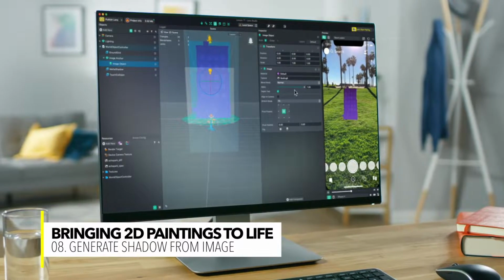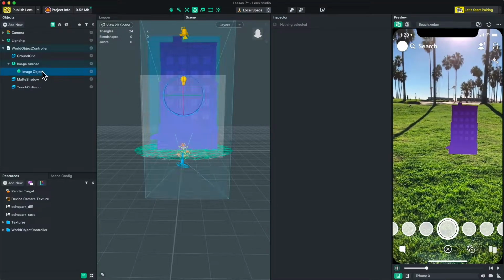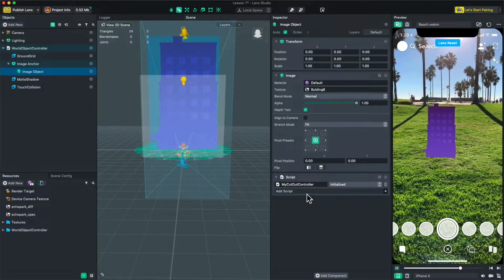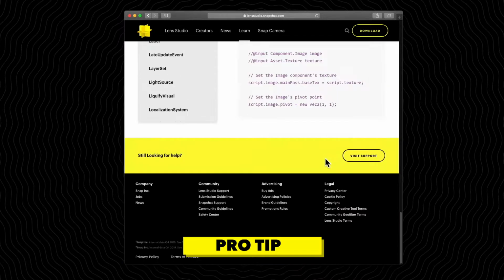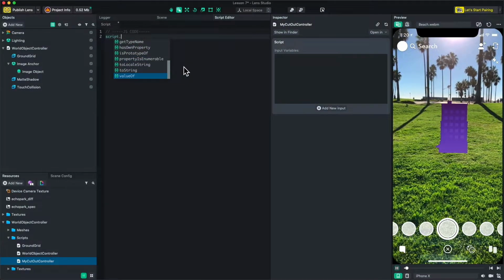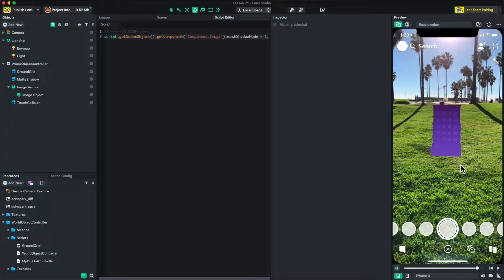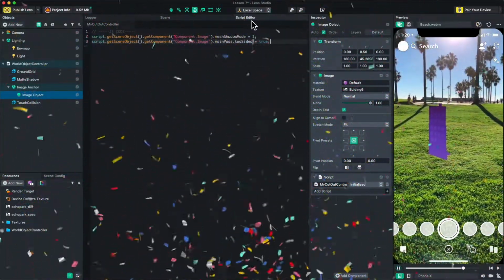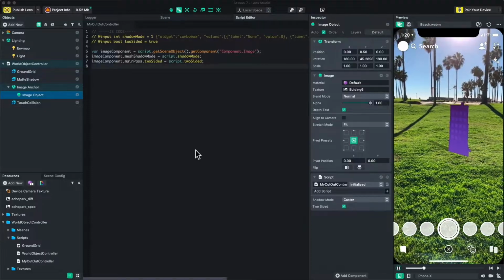Adding Shadows to 2D Images, with Intro to Scripting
In this episode, we'll go over the basic of using scripts. While scripts are not necessary to build Lenses, we thought it might be interesting to show how powerful they can be!

You can also copy and paste the code below into your project! (It includes some special code so that you can modify a material's shadow and two-sided properties without touching the script.

// JS CODE
// @input int shadowMode = 1 {"widget":"combobox", "values":[{"label":"None", "value":0}, {"label":"Caster", "value":1}, {"label":"Receiver", "value":2}]}
// @input bool twoSided = true

var imageComponent = script.getSceneObject().getComponent("Component.Image");
imageComponent.meshShadowMode = script.shadowMode;
imageComponent.mainPass.twoSided = script.twoSided;